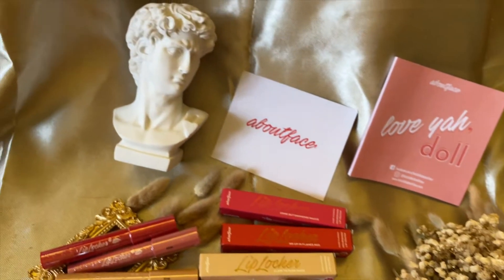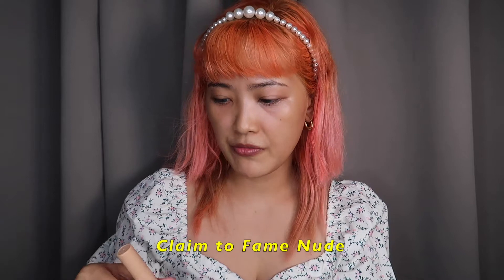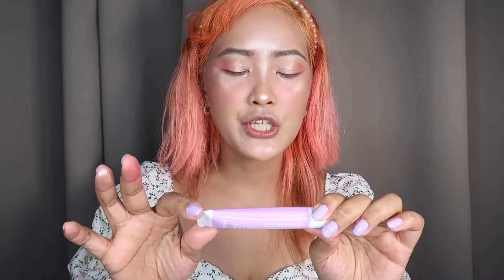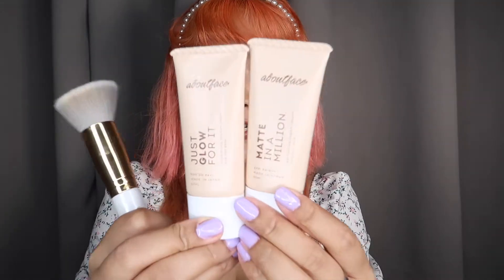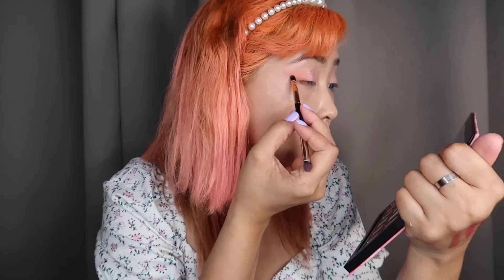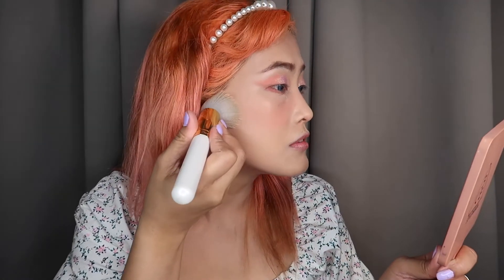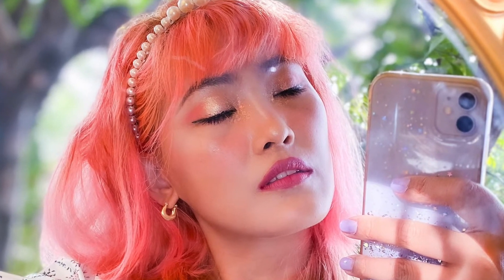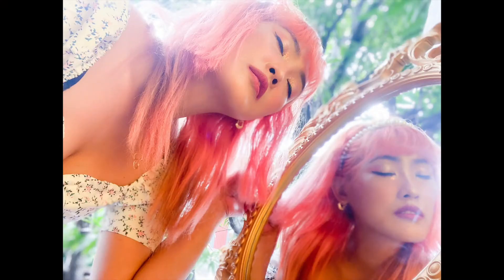daily instagram make up| AboutFace Cosmetics + Perfect Diary| Coco Manuel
Watch in HD ( switch to 1080p)

Thank you, cocoloves!

Time stamps:

About face cosmetics Products review: 1:41
Tutorial: 4:34

F A Q s:
C A M E R A: Canon G7X Mark II
E D I T I N G S O F T W A R E: iMovie